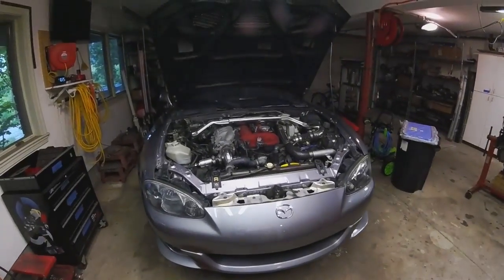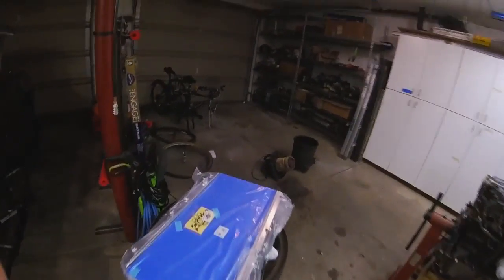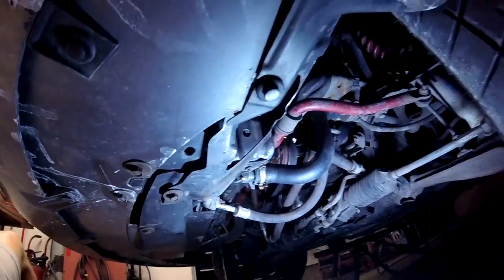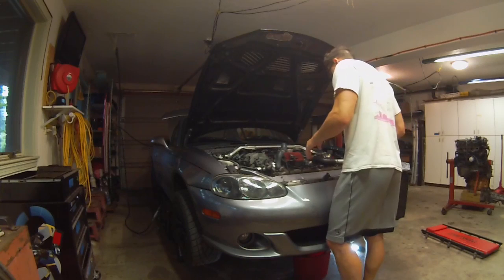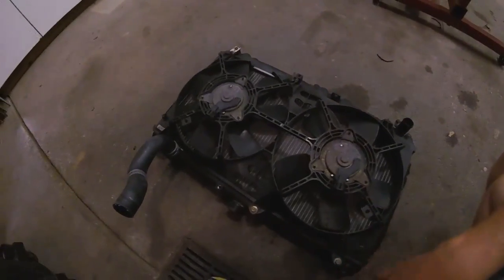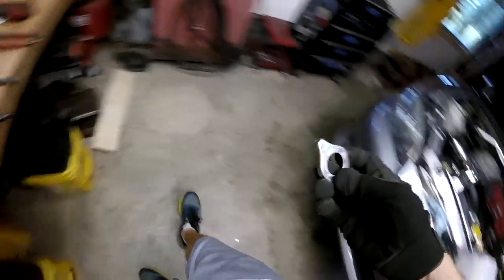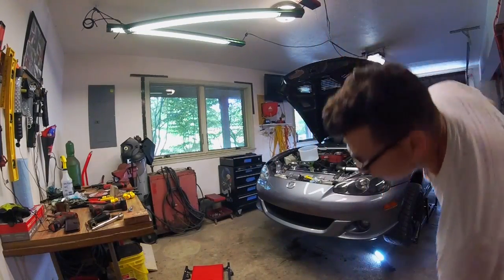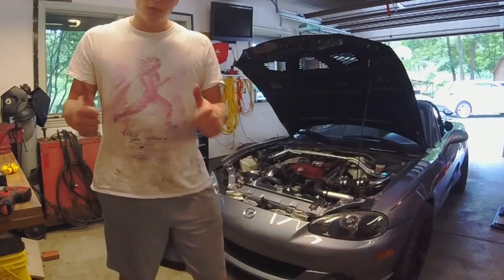Mazda Mazdaspeed Miata NB All Aluminum Radiator Install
To get my MSM daily driver ready for track duty, it was time to get the old factory radiator out in favor of a full aluminum CSF radiator from MidwestMiataParts.com

I also am in love with a newer to me tool, the funnel bucket.  For under $30, it's hard to beat how clean of a job it makes of coolant changes.  With two dailies, a tow vehicle, and a racecar - I wanted something that made flushes and bleeds easier and works on many different cars.  If you are interested in the same one I use in the video, here's a link that supports the channel